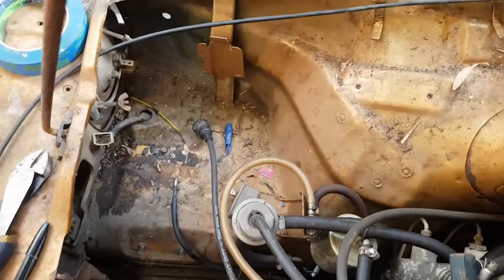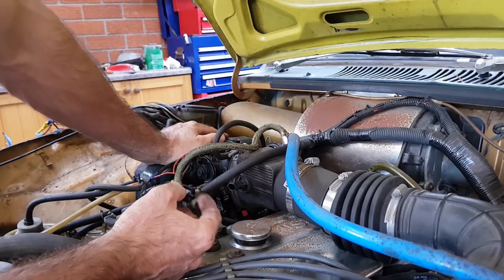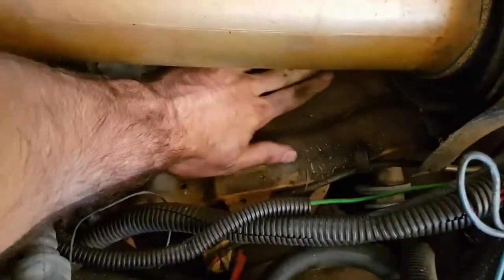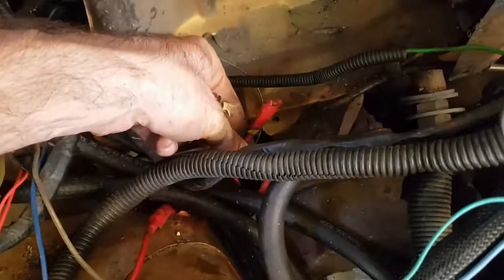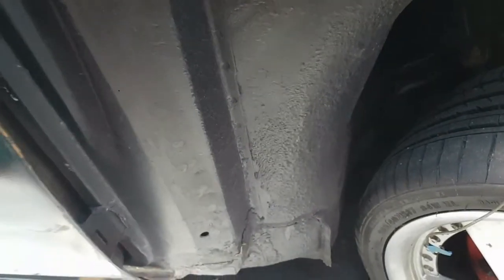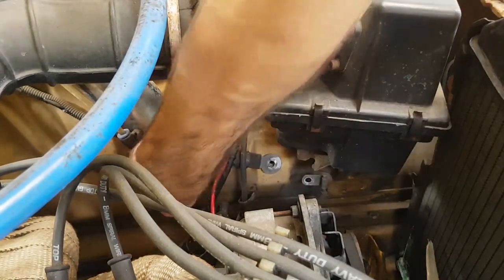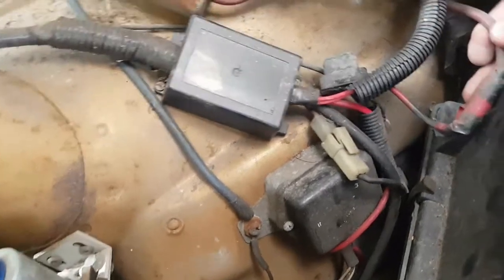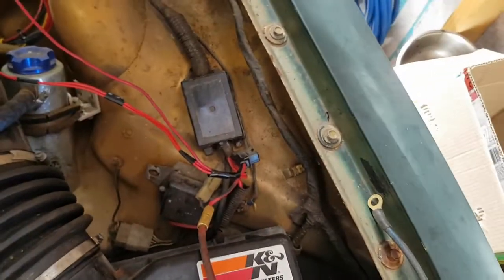Gemini Coupe Project Ep4 - Hidden Wiring Cont.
In this episode we continue on with the hidden wiring and focus on unpacking the engine bay loom.